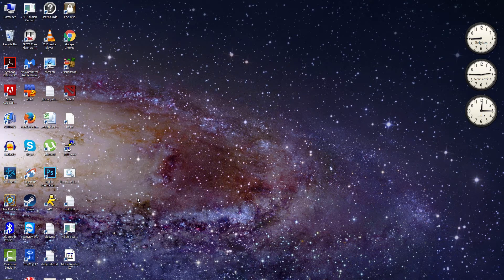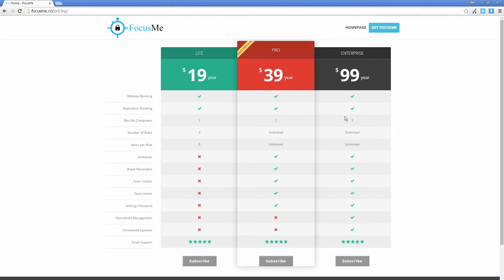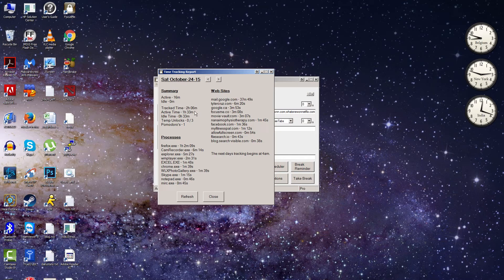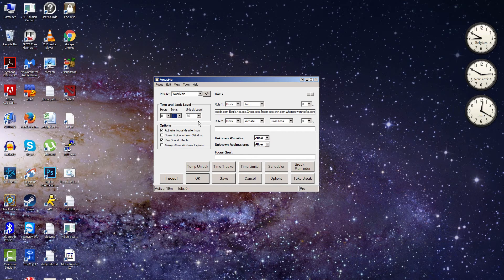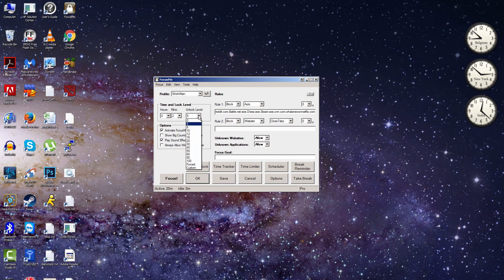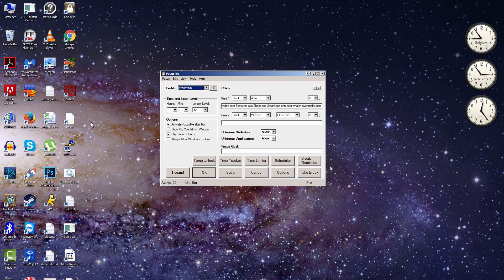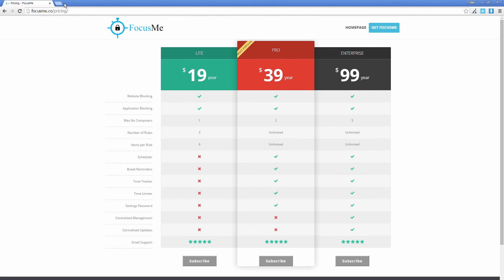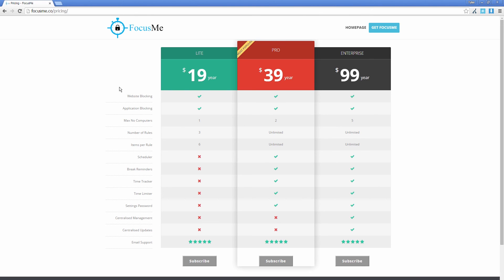Hands On Review of the Distraction-Blocking Software FocusMe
In this screencast I review the distraction-blocking software FocusMe.